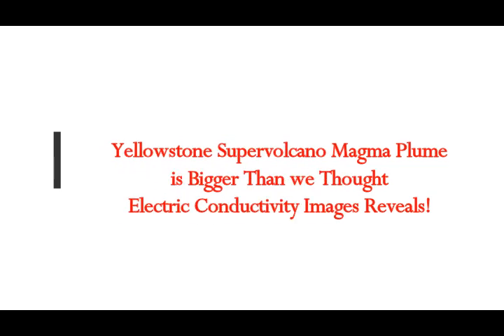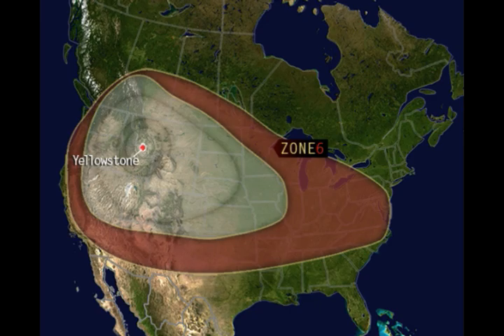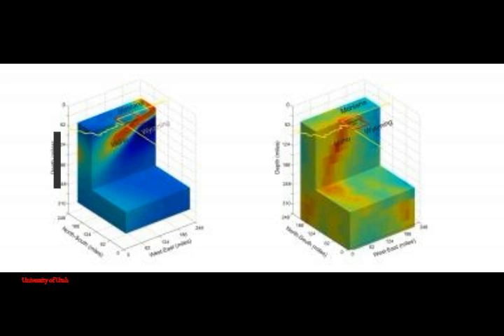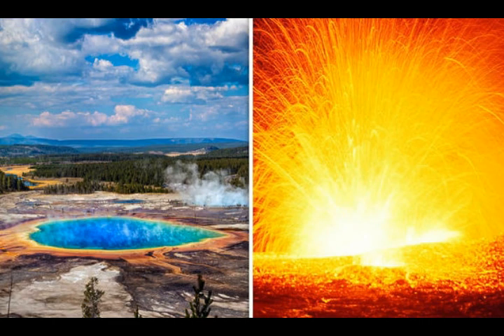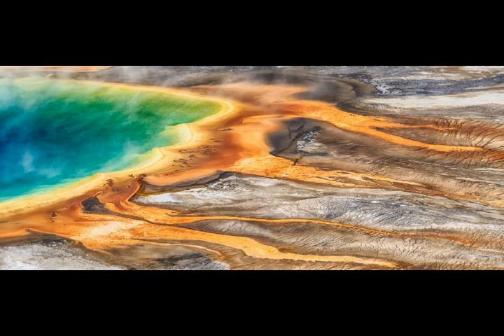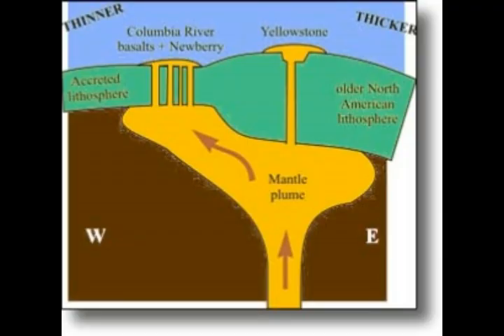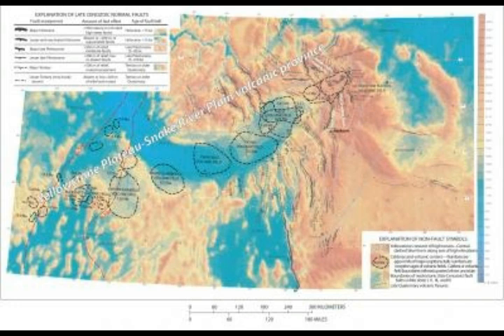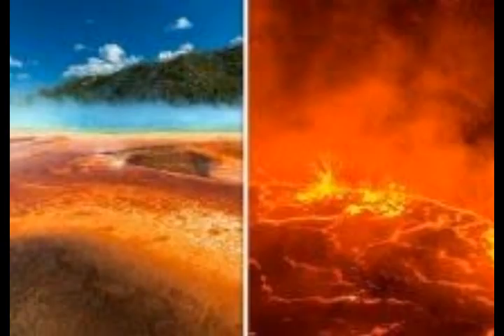Yellowstone Supervolcano Magma Plume is MUCH BIGGER Than we Thought! Electric Conductivity Reveals!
Please Support:
2) Thumbnail image - Yellowstone-volcano-eruption-overdue-USGS-supervolcano-erupt-yellowstone-news-1105110.jpg